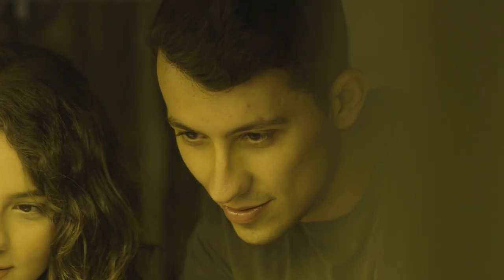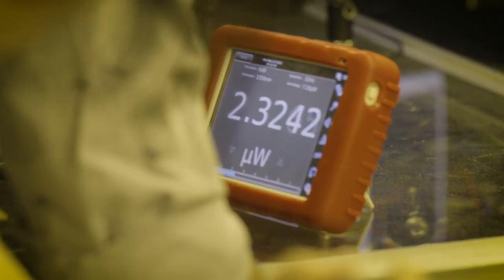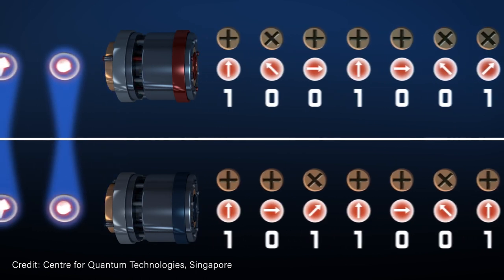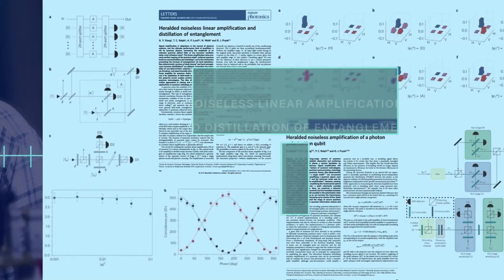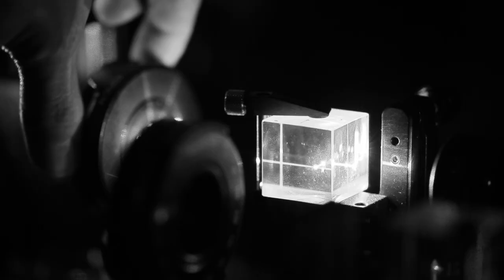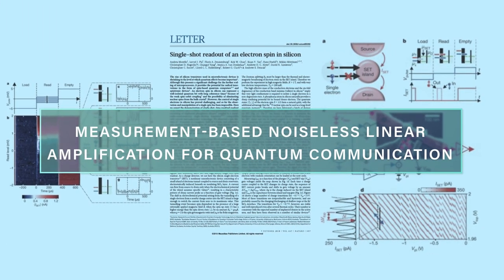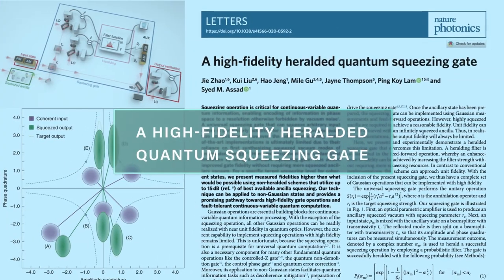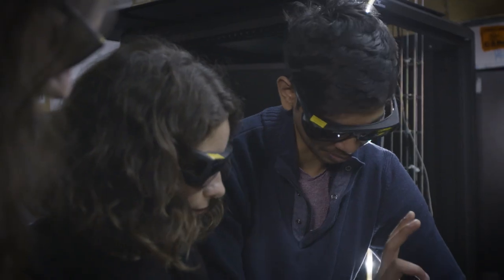Developing Secure Quantum Communication Networks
The Australian National University

Program Manager Professor Ping Koy Lam and his team Dr Sebastian Kish, Dr Giovanni Guccione and Ozlem Erkilic describe how Quantum Repeater Technology is helping drive the information age.

The ARC Centre of Excellence for Quantum Computation and Communication Technologies (CQC2T)
 is one of the world's largest teams undertaking fundamental research to create a universal quantum computing ecosystem. The CQC2T team is based across Australia at seven university nodes; UNSW Sydney, University of Melbourne, Griffith University, University of Queensland, RMIT and University of Technology Sydney.